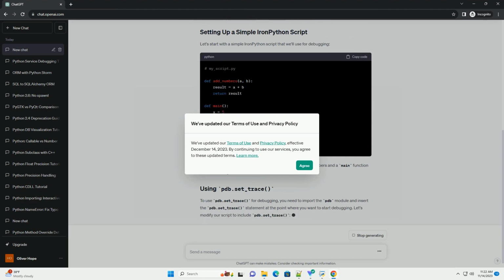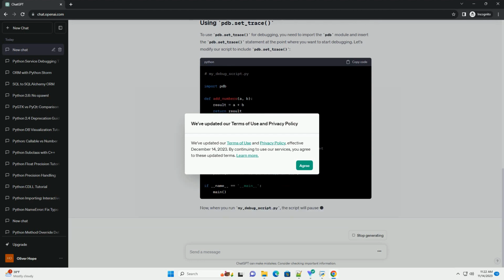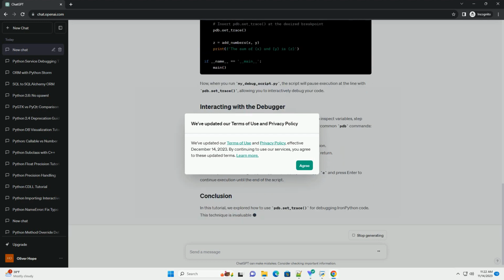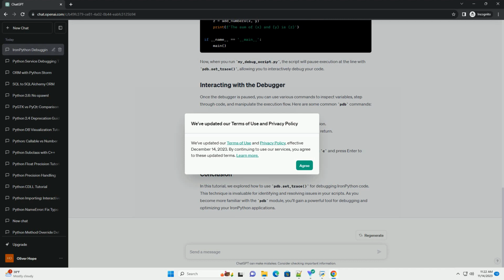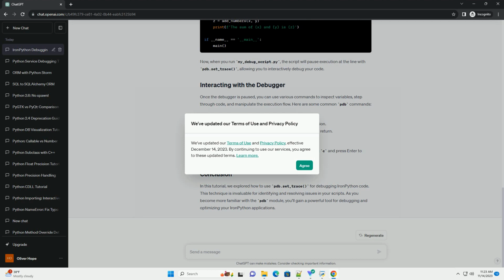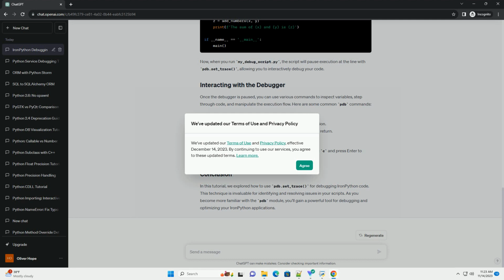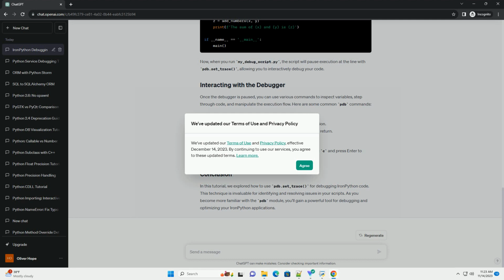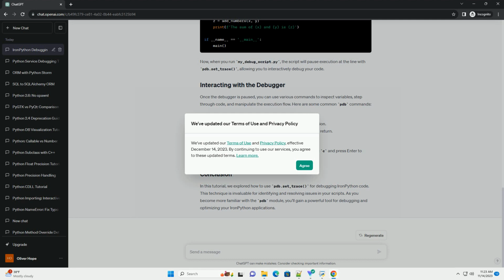IronPython and pdb set trace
IronPython is an implementation of the Python programming language that runs on the .NET Framework. It allows Python developers to seamlessly integrate with .NET libraries and take advantage of the .NET ecosystem. When it comes to debugging IronPython code, developers can use the Python Debugger (pdb) module to set breakpoints and inspect the code's execution.
This tutorial will focus on using pdb.set_trace() for debugging IronPython code. pdb.set_trace() is a powerful debugging tool that allows you to pause the execution of your script and interactively inspect variables and control flow.
Before we begin, make sure you have the following:
IronPython installed on your system. You can download it from the official IronPython website.
A basic understanding of Python programming.
Let's start with a simple IronPython script that we'll use for debugging:
This script defines a function add_numbers that adds two numbers and a main function that calls add_numbers with the values 5 and 10.
To use pdb.set_trace() for debugging, you need to import the pdb module and insert the pdb.set_trace() statement at the point where you want to start debugging. Let's modify our script to include pdb.set_trace():
Now, when you run my_debug_script.py, the script will pause execution at the line with pdb.set_trace(), allowing you to interactively debug your code.
Once the debugger is paused, you can use various commands to inspect variables, step through code, and manipulate the execution flow. Here are some common pdb commands:
For example, after running my_debug_script.py, you can type c and press Enter to continue execution until the end of the script.
In this tutorial, we explored how to use pdb.set_trace() for debugging IronPython code. This technique is invaluable for identifying and resolving issues in your scripts. As you become more familiar with the pdb module, you'll gain a powerful tool for debugging and optimizing your IronPython applications.